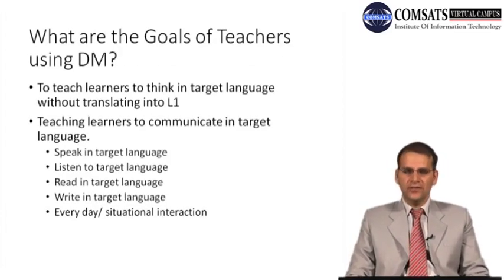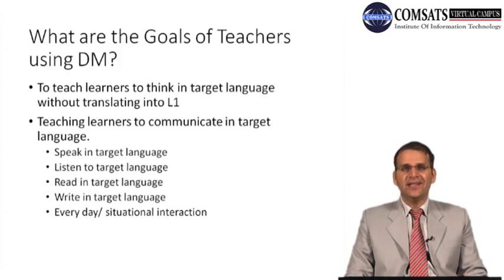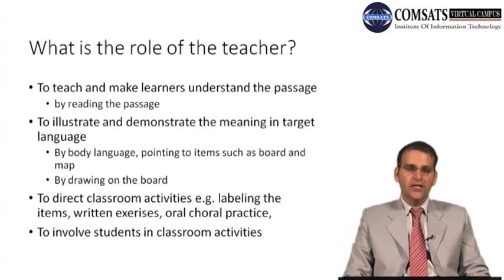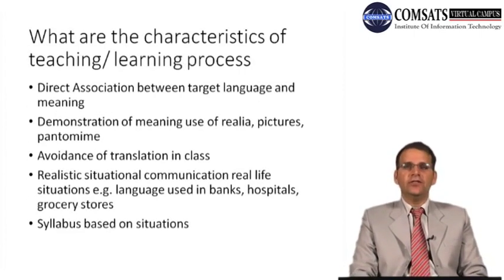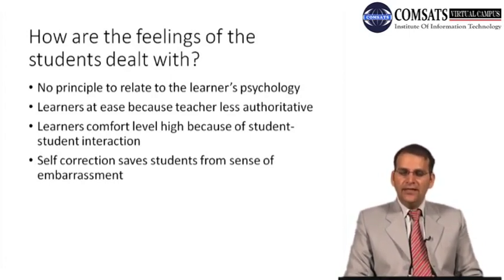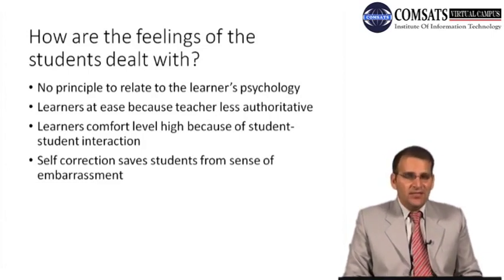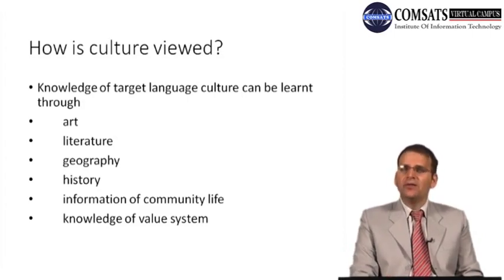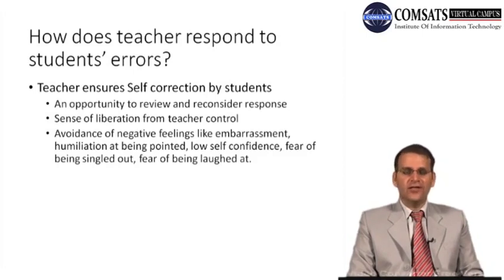Principles of Direct Method ENG502 LECTURE in Hindi Urdu 05